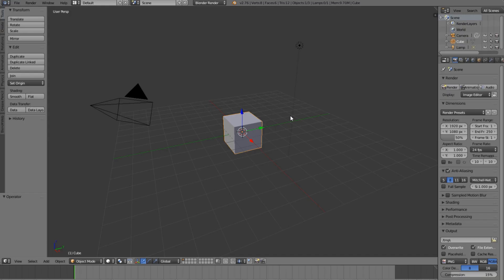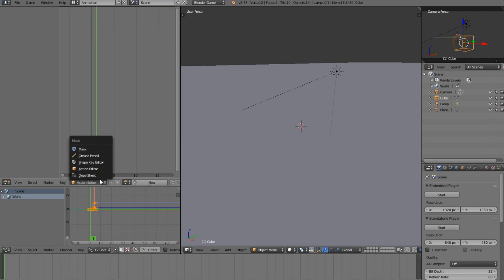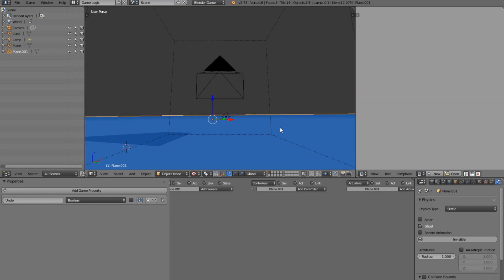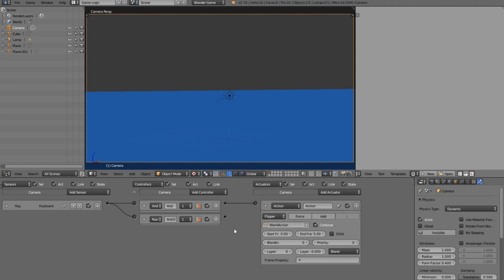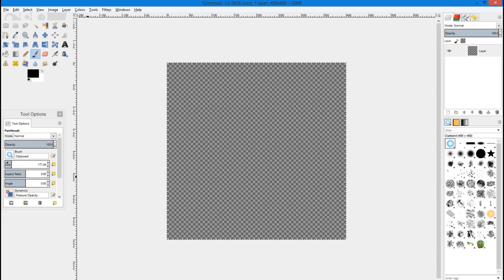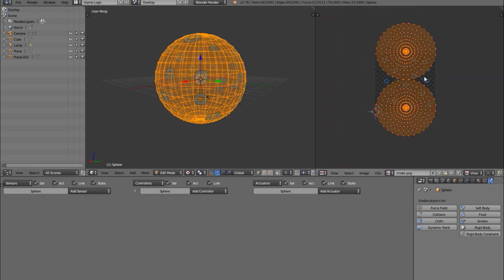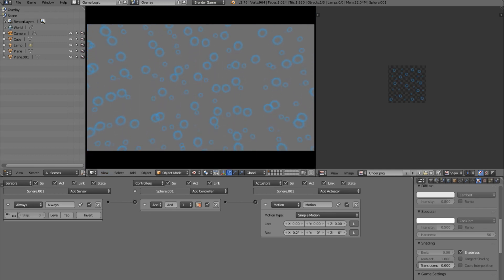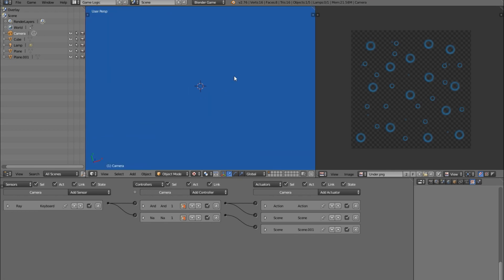Crating a underwater effect - BGE Tutorial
Today i will be showing you how to make a underwater effect without coding using logic bricks and animations